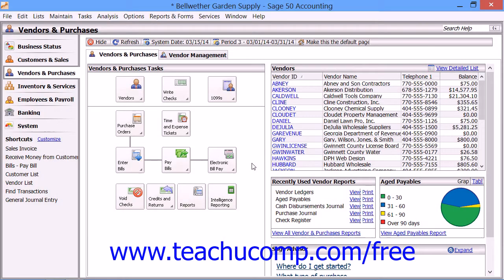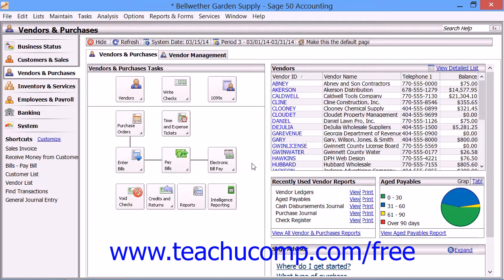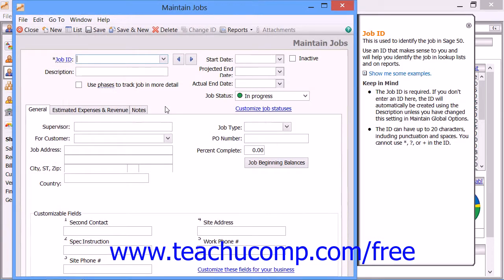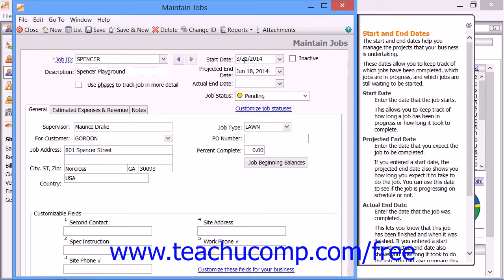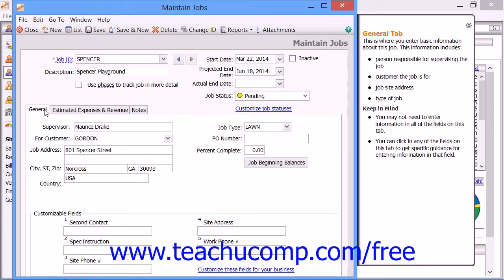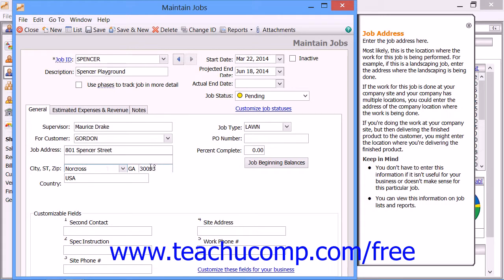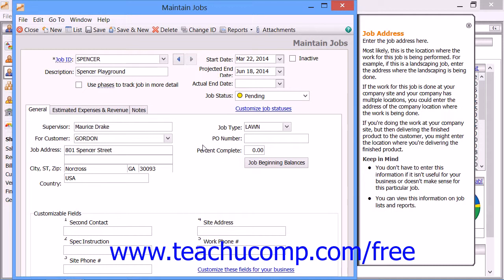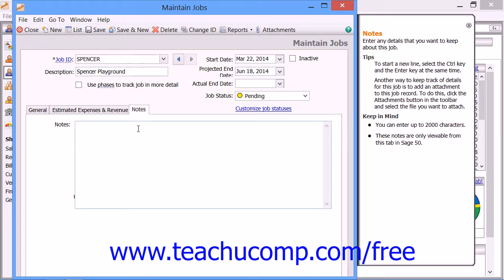Sage 50 2014 Tutorial Setting Up a Job Sage Training Lesson 11.1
Learn how to setup a job in Sage 50 A clip from Mastering Sage 50 Made Easy v. 2014. - the most comprehensive Sage 50 tutorial available. Visit us today!